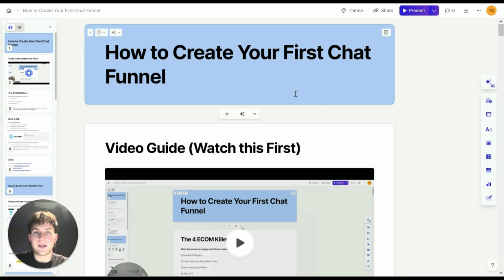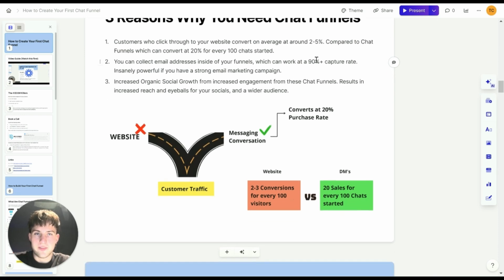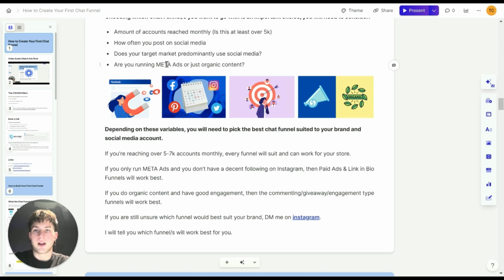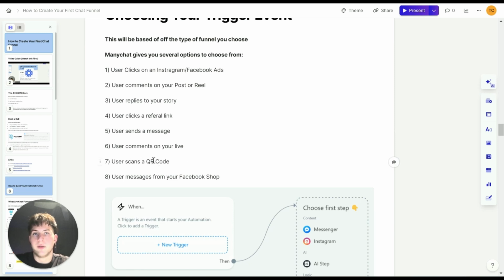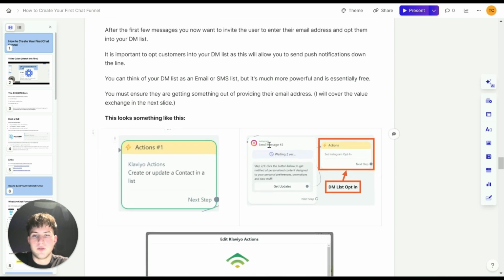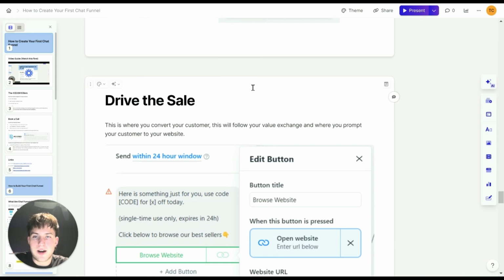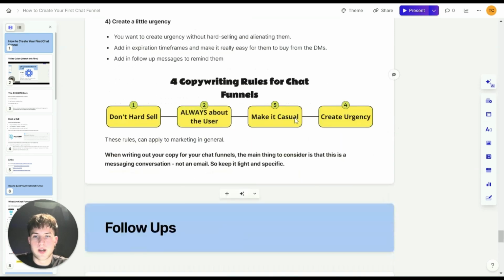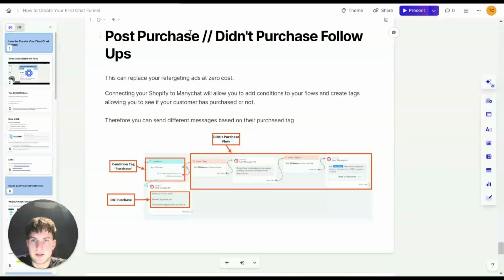How to Build Your 1st Chat Funnel for Ecommerce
On this channel, I discuss E-commerce Strategies and How to Install AI Infrastructures into your Own Brand.

What this video will cover:

1) What Funnel will work best for your E-commerce Store
2) Why You Need DM Marketing Funnels
3) What to Fit Out your Funnel with
4) How to Connect Your Klaviyo to Manychat
5) How to Replace Your Retargeting Ads at Zero Cost

If you are still unsure if this is for you, you can book in a call to talk to me personally and find out for yourself how this could work for you